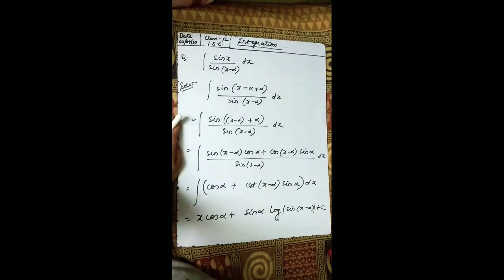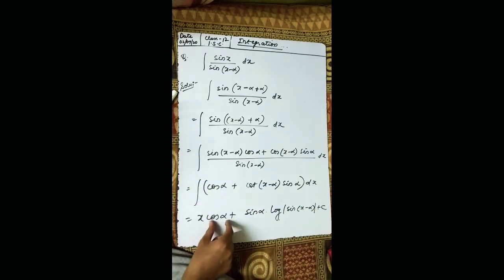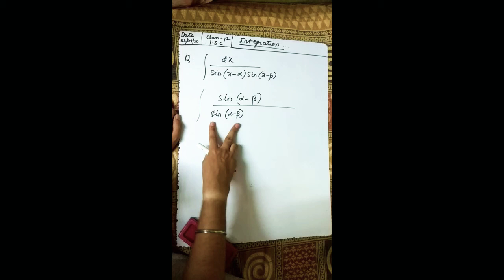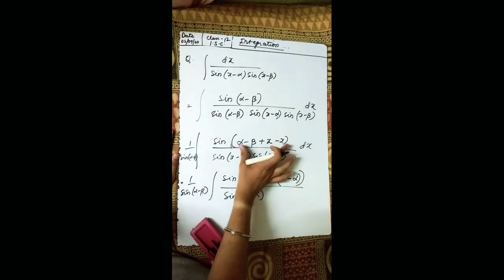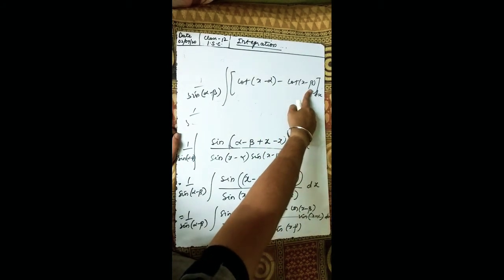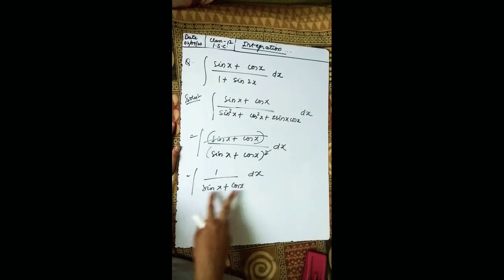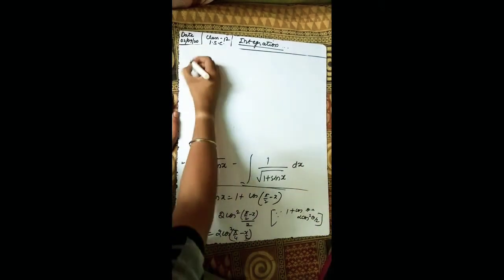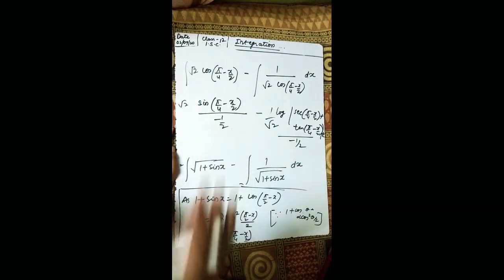CLASS - 12 ISC INTEGRATION PART - 7